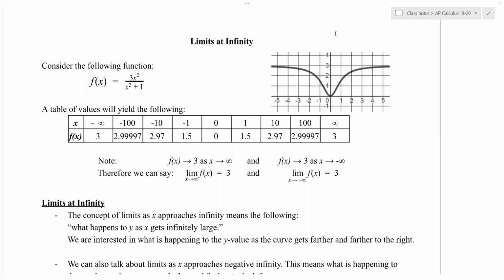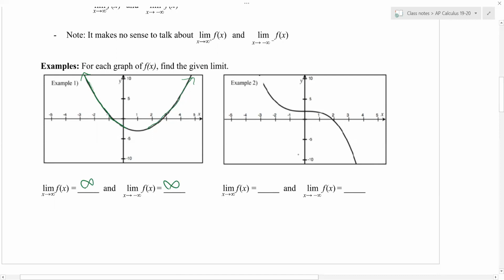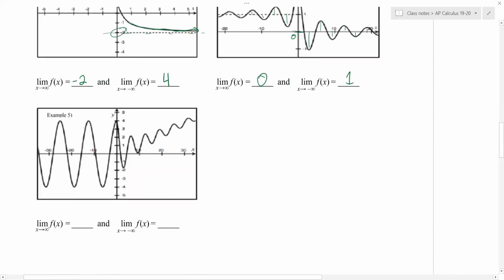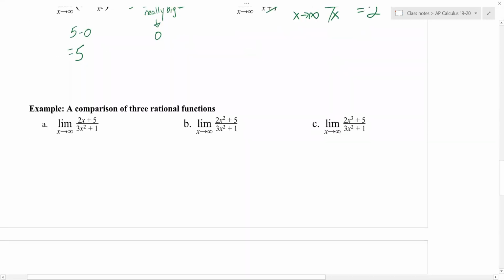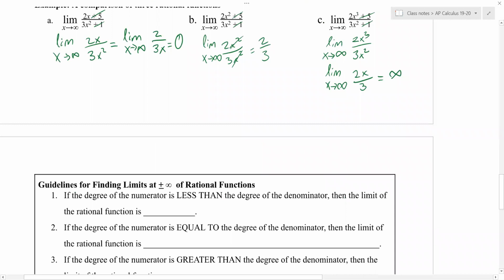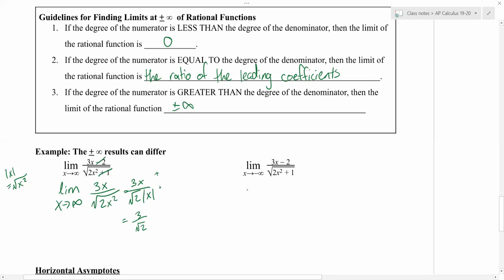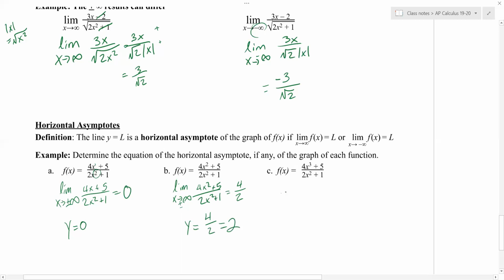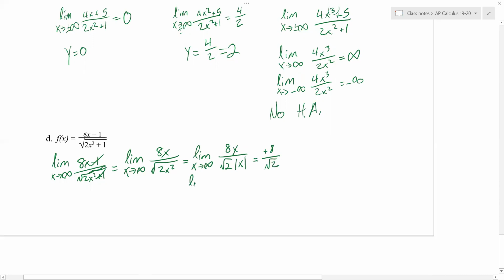1_04 Limits at Infinity